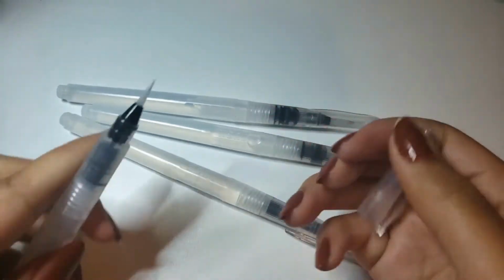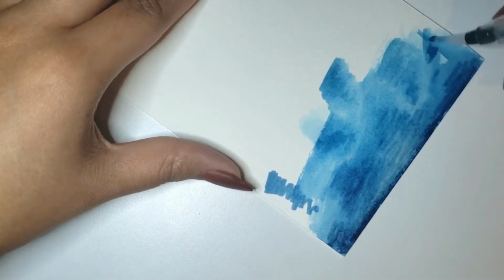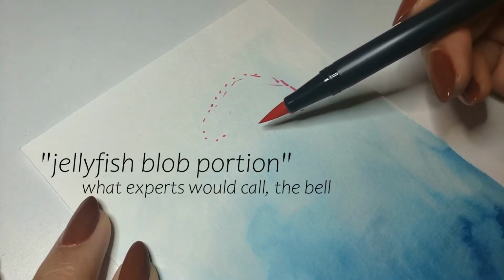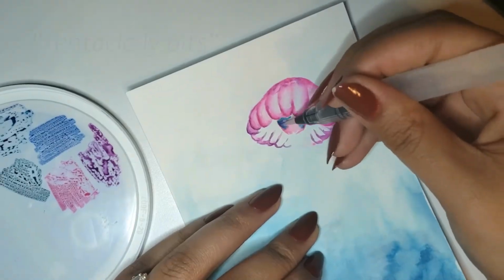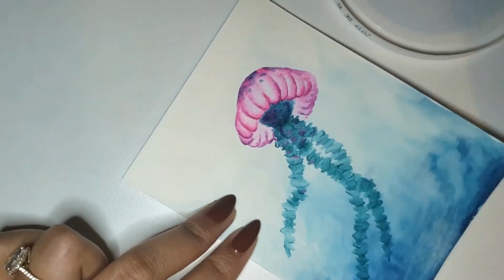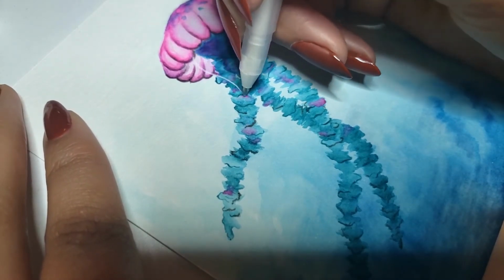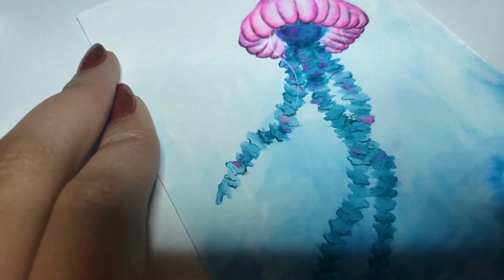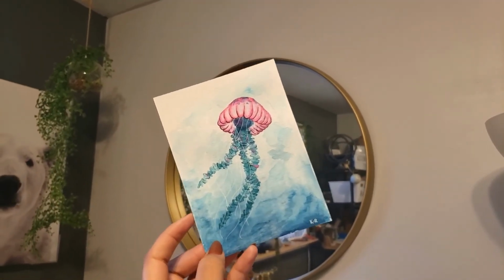Easy TOMBOW Brush Pen Jellyfish Tutorial | Draw With Me | Watercolour Painting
In this Draw With Me video I create a jellyfish using TomBow dual brush pens. These pens are water based and can be used like watercolours! This tutorial is super simple, and if you have been intimated by painting, this is a great place to start and learn to manipulate colours with water!

Products Used:
TomBow Dual Brush Pens
Gelly Roll Pens
Strathmore Watercolor Paper, Series 400

Let me know your thoughts on this jellyfish! Were you surprised by my original attempt? The secret is to keep trying, I believe in you !

☆If you are new here, I am a 22 year old from Ontario, Canada and I am on a new journey of becoming a full time artist.